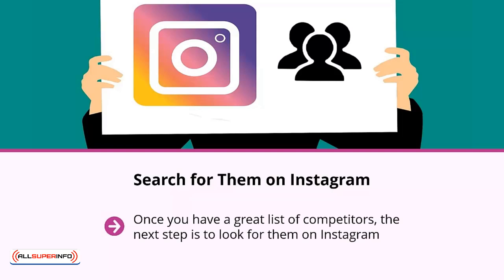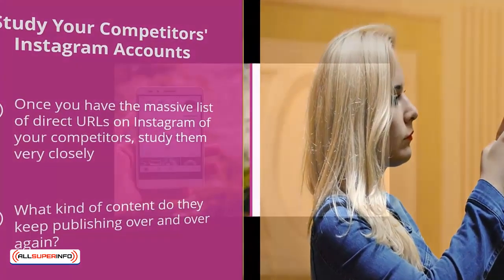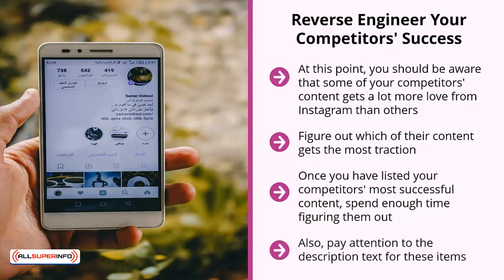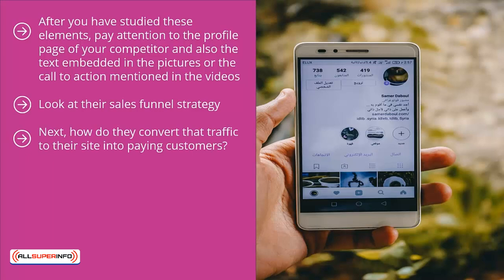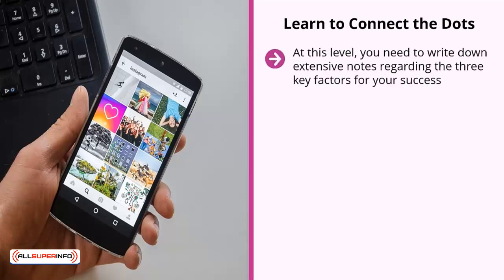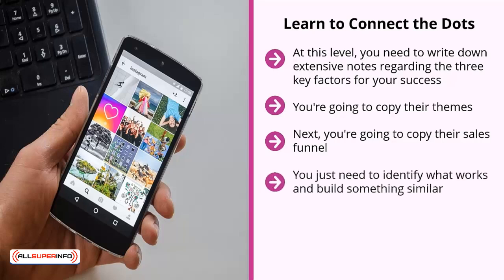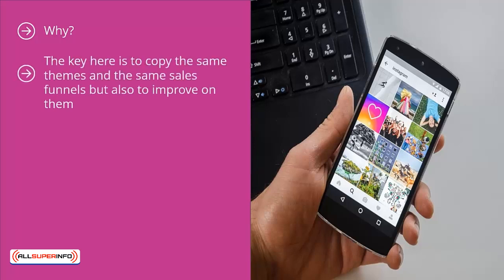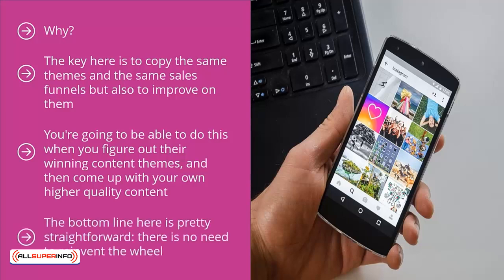04 Find Your Competitors on Instagram and Reverse Engineer Them